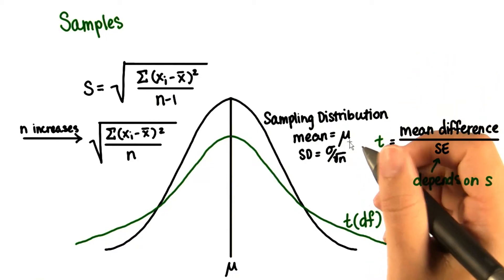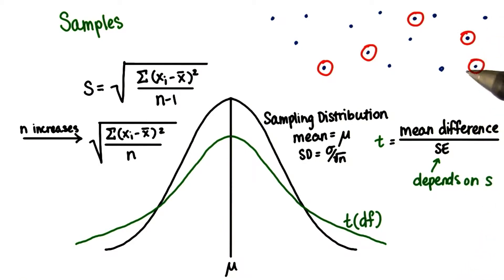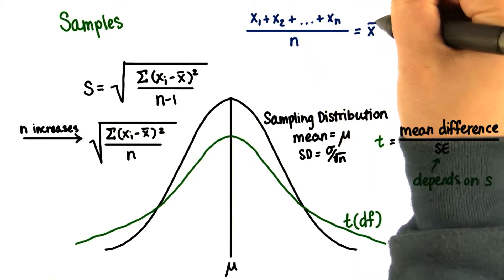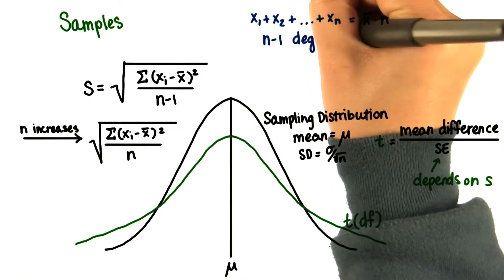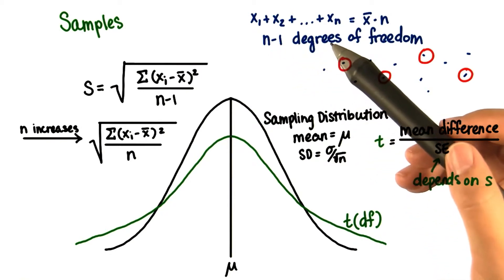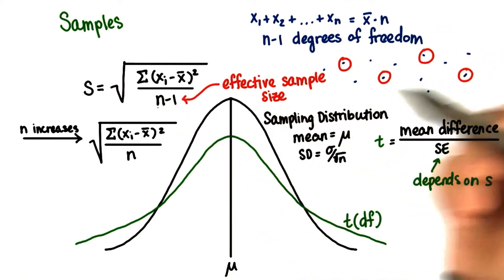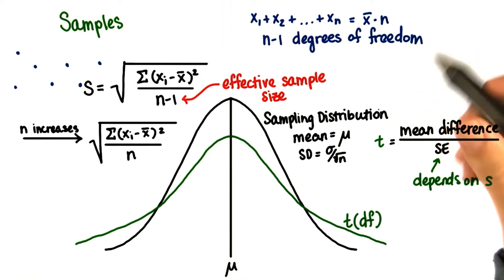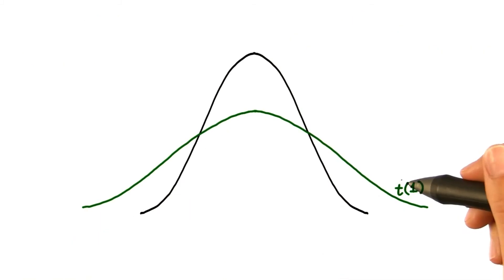DF - Sample SD - Intro to Inferential Statistics